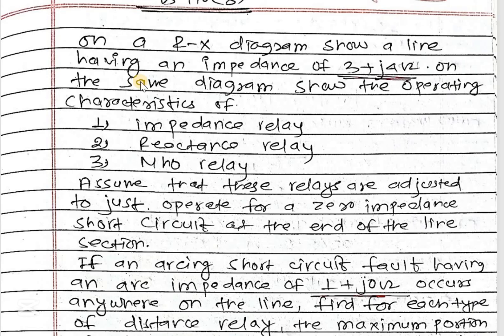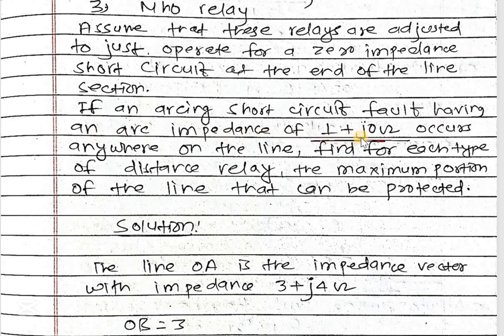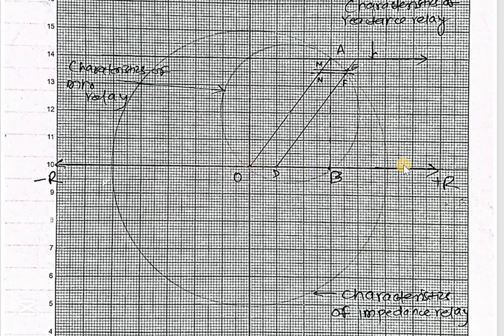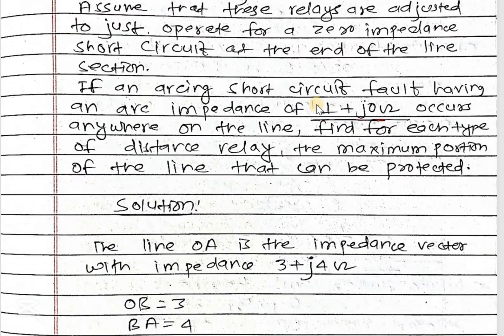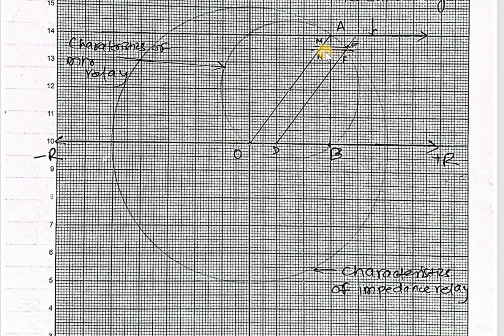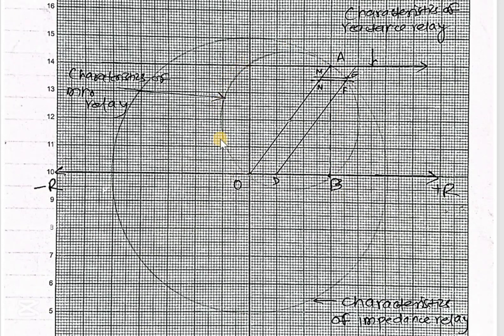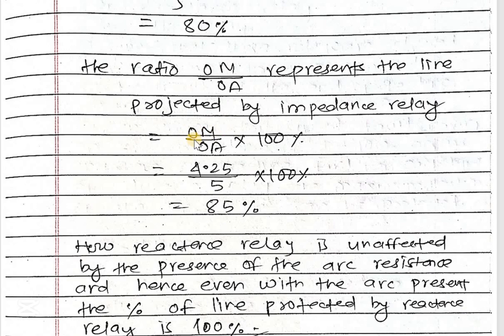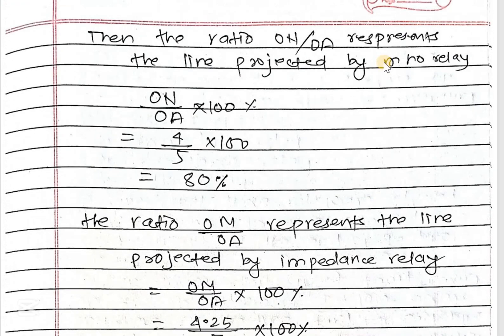Numerical 8: On an R-X diagram, show a line having an impedance of 3 + j4Ω. On the same diagram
On an R-X diagram, show a line having an impedance of 3 + j4Ω. On the same diagram, illustrate the operating characteristics of the following distance relays:
Impedance Relay
Reactance Relay
Mho Relay
Assume that these relays are adjusted to just operate for a zero impedance short circuit at the end of the line section.
If an arching short circuit fault occurs anywhere on the line with an arc impedance of 1 + j0Ω, determine for each type of distance relay the maximum portion of the line that can be protected.

Keep support